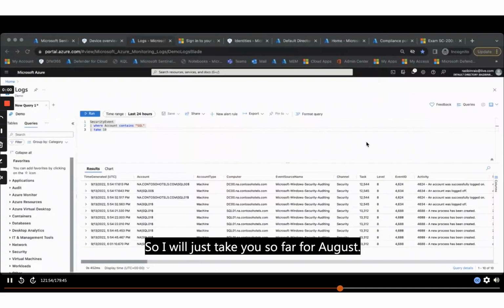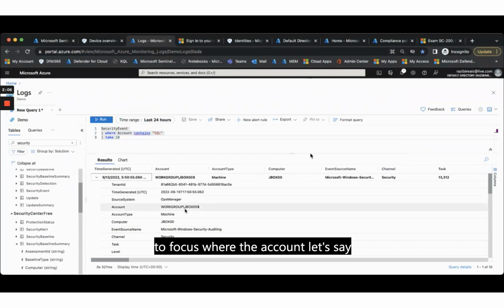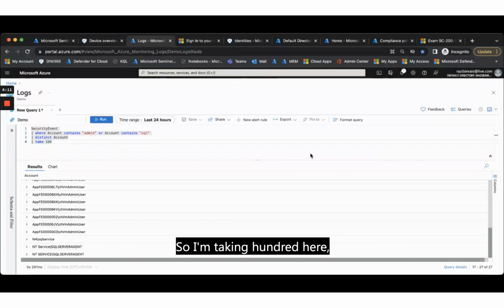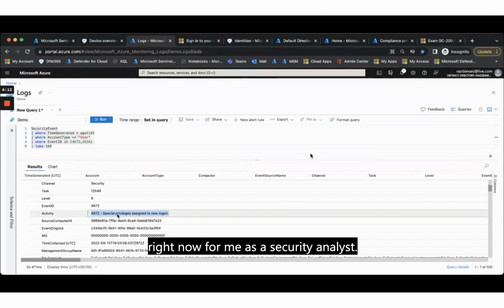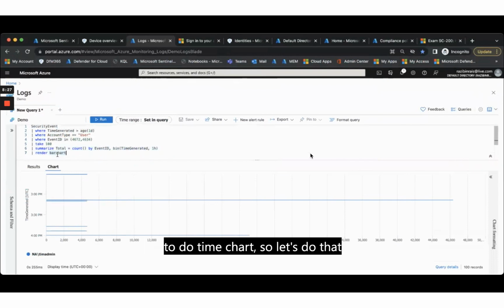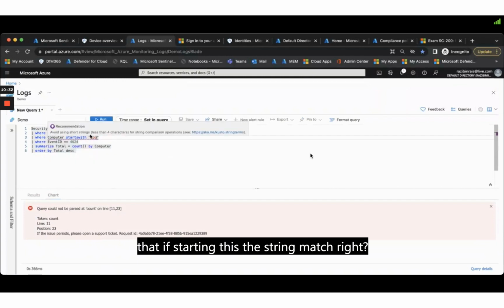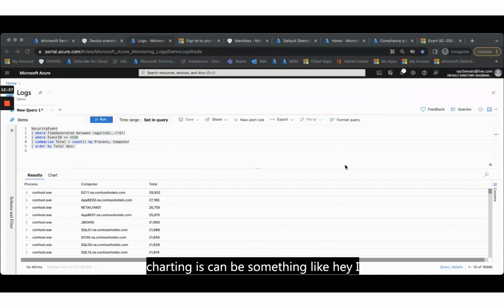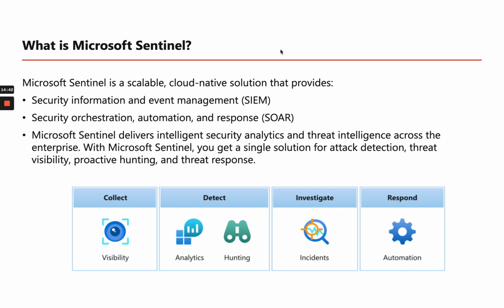MS SecOps Exam Study 8